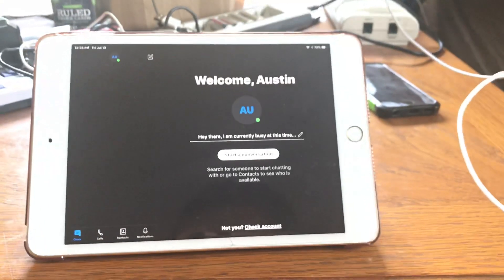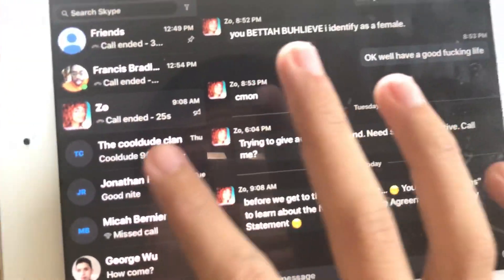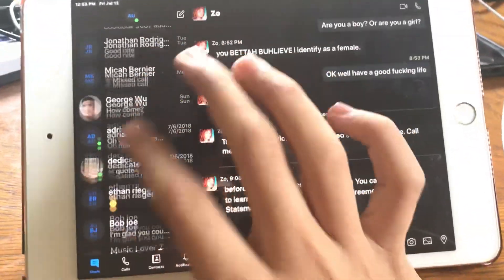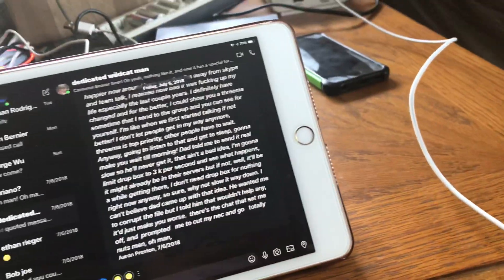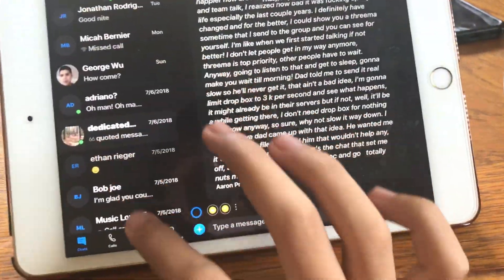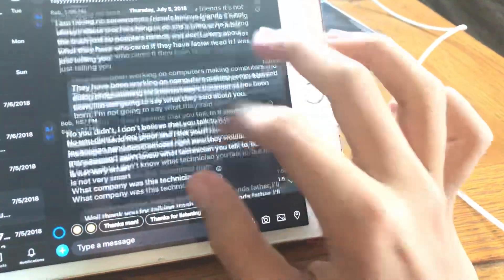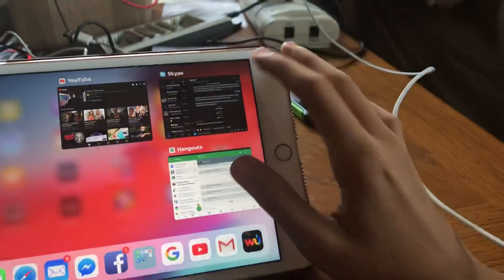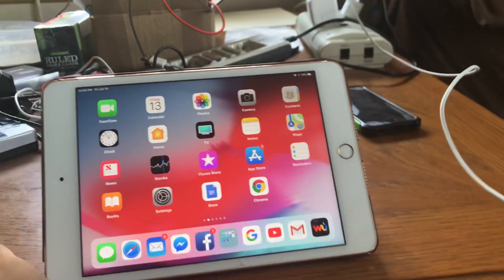Skype for iPad officially works in iOS 12.0+ a whole new design!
RIP old version of Skype! But I love this new feature it’s way cooler, plus more accessible with voiceover.
Plus now there is a dark mode, like it is on the Skype for iPhone